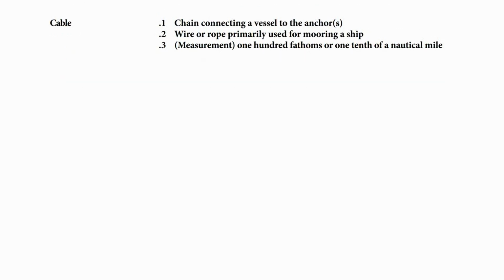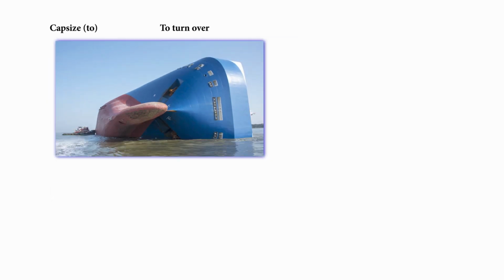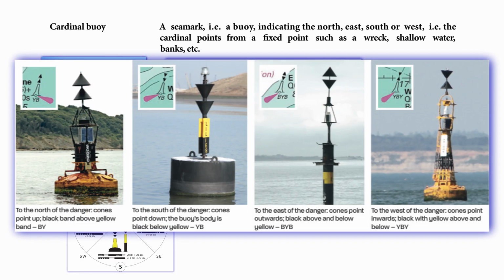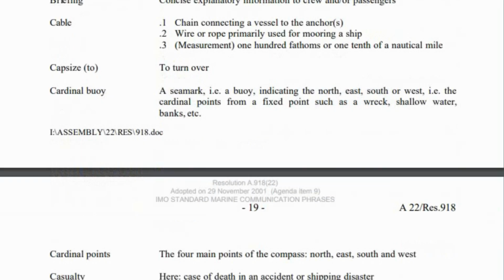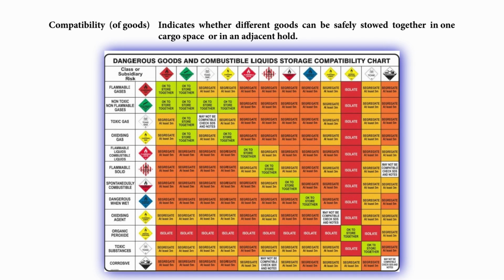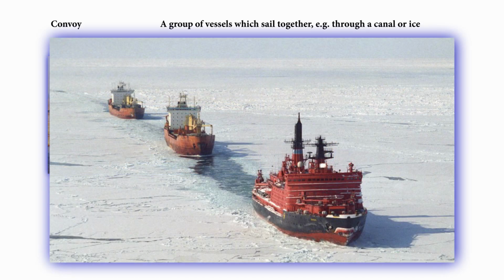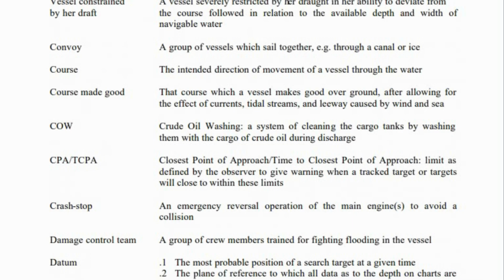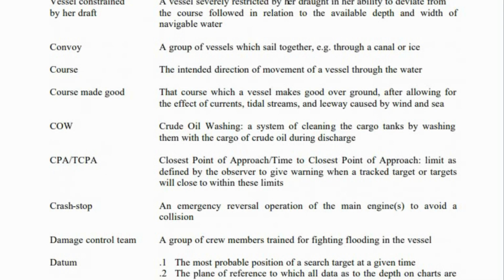MARITIME ENGLISH 03 | SMCP | Glossary (C)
Maritime English | SMCP
IMO Standard Marine Communication Phrases.
The IMO SMCP includes phrases which have been developed to cover the most important safety-related fields of verbal shore-to-ship (and vice-versa), ship-to-ship and on-board communications. The aim is to get round the problem of language barriers at sea and avoid misunderstandings which can cause accidents.